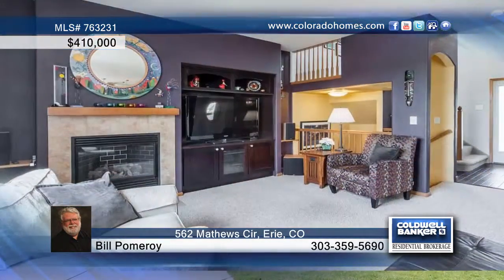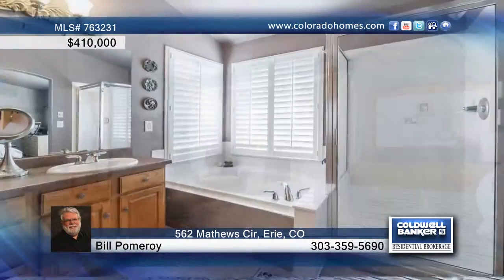562 Mathews Cir Erie, CO Homes for Sale | coloradohomes.com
562 Mathews Cir, Erie, CO
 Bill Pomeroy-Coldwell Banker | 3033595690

Benefit from over $80,000 in Seller upgrades in and out. Open floor plan and gracious private spaces in this 4 bed 4 bath. New Gourmet eat in kitchen,  Pella windows, big deck, extensive landscaping and ground level patio. Cathedral ceilings and bay windows for light airy feeling. Basement family room, designed  work out space and craft room w/sink or 4 th conforming bed. Near Erie Rec, schools, trails. Showings start Saturday 1pm. Open house Sat 1-4,Sunday 11-2. Buyer to confirm measurements and sq ft.